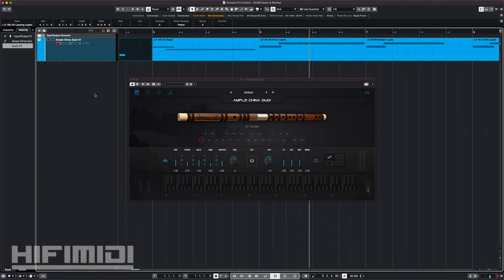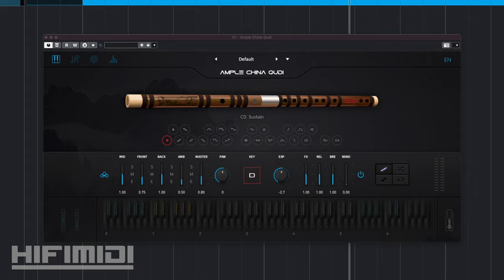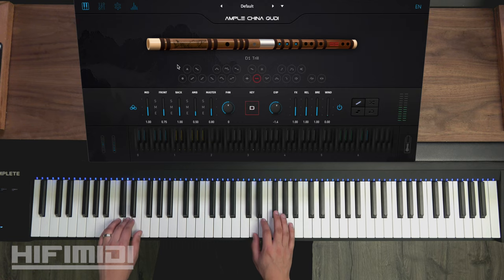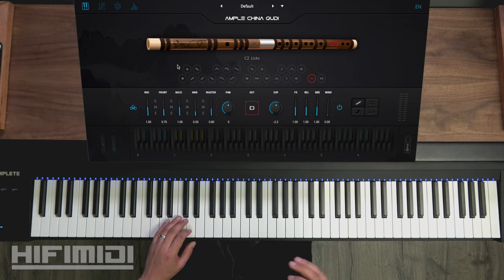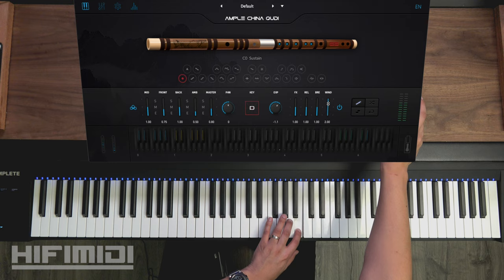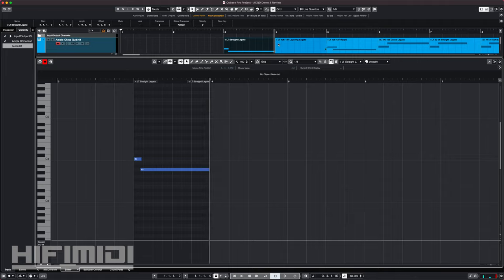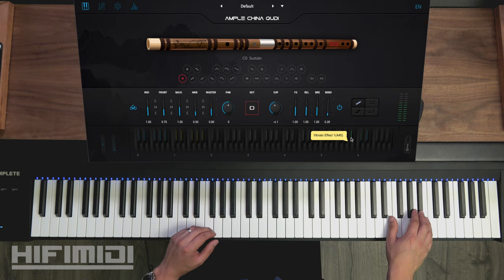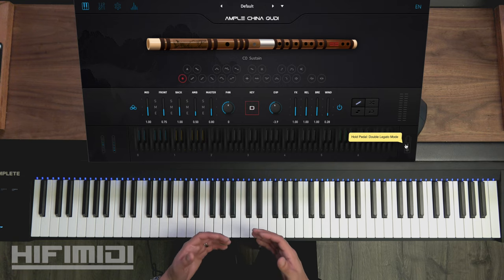Ample Sound | Ample China Qudi | Demo & Review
Ample China Qudi(ACQD) is built on the latest development of the Woodwind Sample Engine, with 4.4 GB samples, including head and body articulations, FX sounds, as well as a select collection of improvised licks.
The Artist: Xiaokui Ding (The principal woodwind player of the China National Traditional Orchestra. Member of the Golden Buddha Jazz orchestra with Zhongruan master Mantian Feng, Jazz pianist Hongwei Kong.)
The Instrument: Elegant Wind series D key Qudi (Jianhong Wang Masterbuilt)
System Requirements:
Windows: Windows 7/8/10, 64 bit only (32 bit not supported)
Mac: 10.9 or newer versions.
VST2, VST3, AU, AAX and Standalone host
Intel i5 or higher
iLok Anti-Piracy system, which requires a free iLok account. The license can be stored on the local machine without an iLok dongle, or on 2nd/3rd generation iLok dongle.